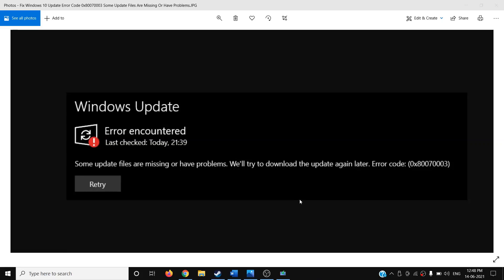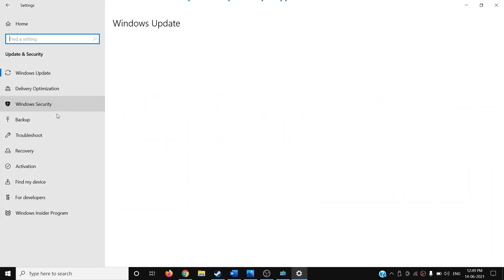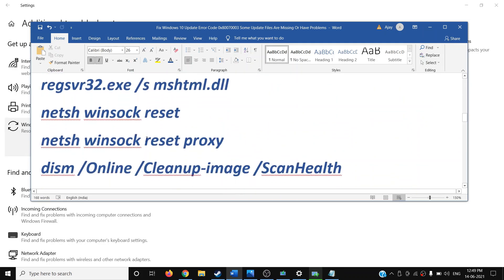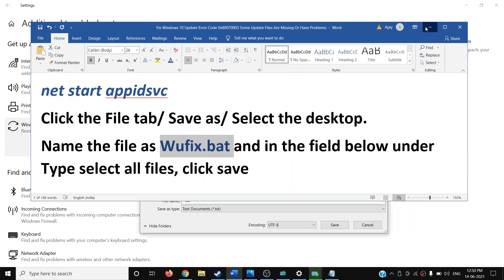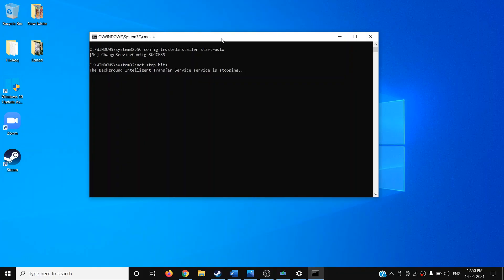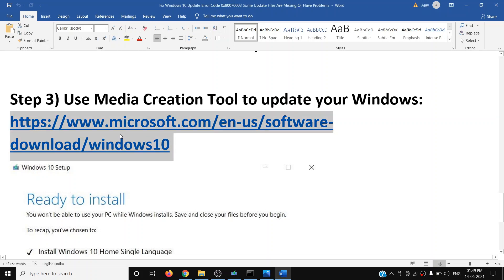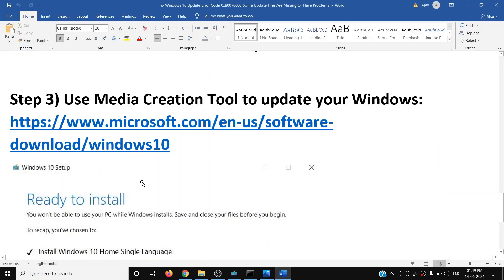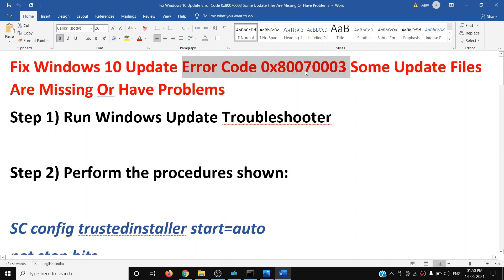Fix Windows 10 Update Error Code 0x80070003 Some Update Files Are Missing Or Have Problems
How to Windows 10 Update Error Some Update Files Are Missing Or Have Problems. We'll try to download the update again later Error Code: (0x80070003)
Step 1) Run Windows Update Troubleshooter
Step 2) Perform the procedures shown:

Sfc /ScanNow
Click the File tab/ Save as/ Select the desktop.
Name the file as Wufix.bat and in the field below under Type select all files, click save
Wait until the end of the procedure on the black screen;
Restart the PC and see if the error persists.